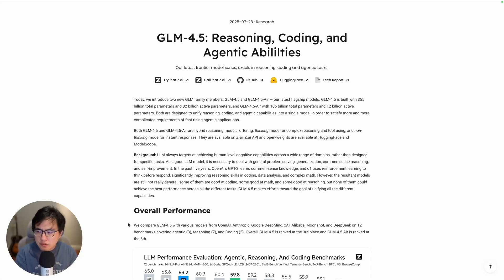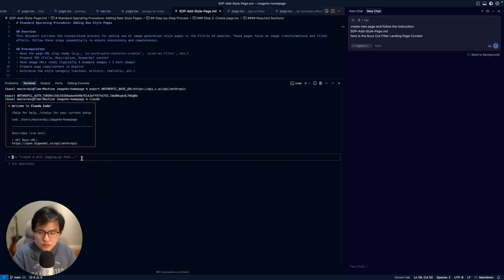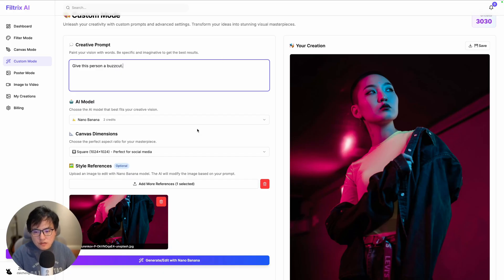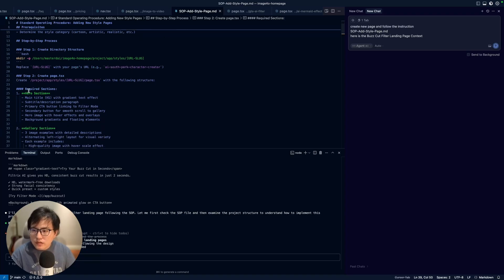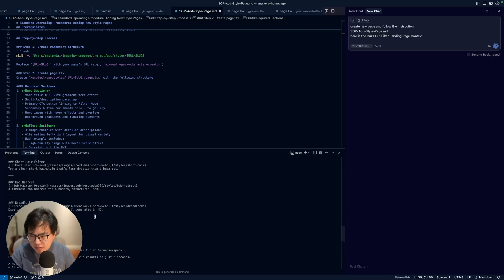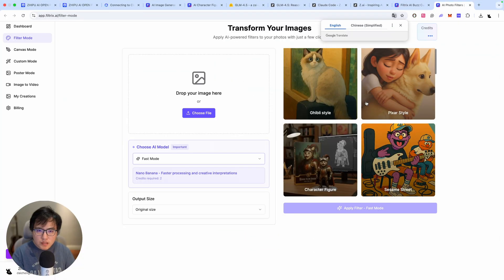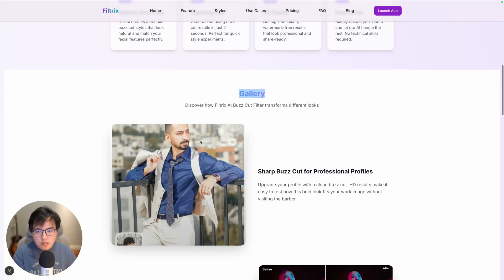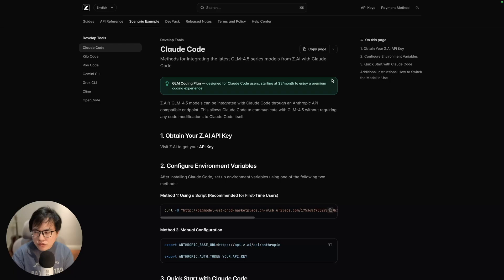How to Integrate and Use GLM-4.5 in Claude Code Full Tutorial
GLM-4.5 from Zhipu AI can be seamlessly integrated into Claude Code through an Anthropic-compatible API endpoint — no changes to Claude Code are required.

In this tutorial, I show you step by step how to:
✔ Set up Claude Code with GLM-4.5
✔ Configure API keys & environment variables
✔ Generate a sample frontend page with Claude
Detail tutorial

✨ Perfect for developers who want speed, performance, and cost efficiency.